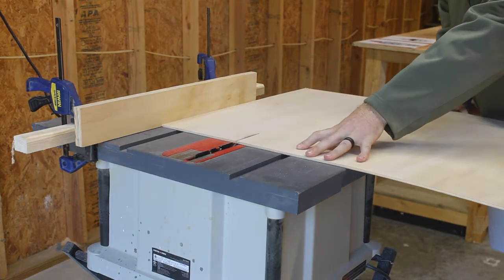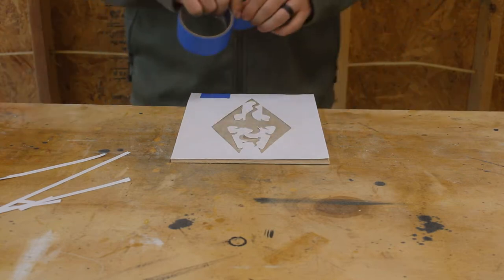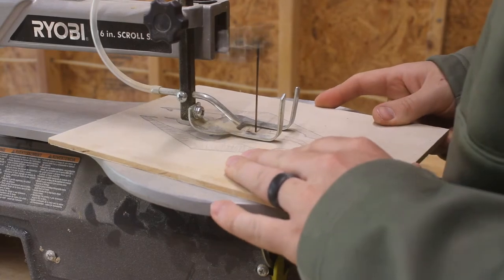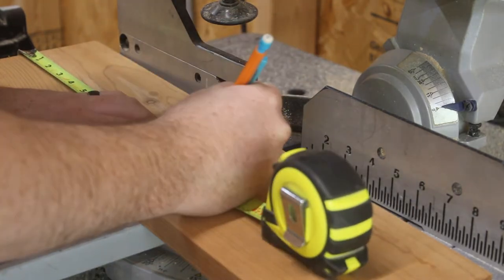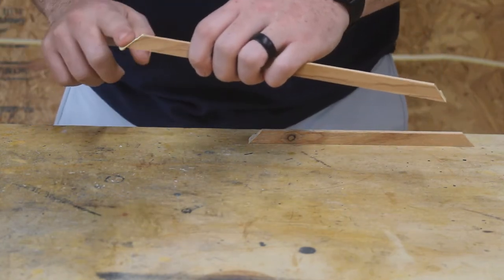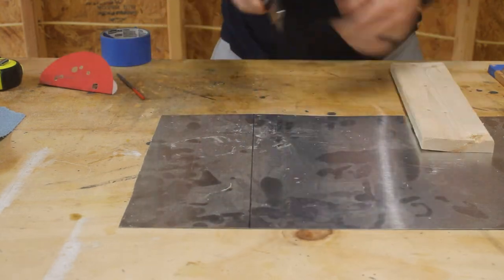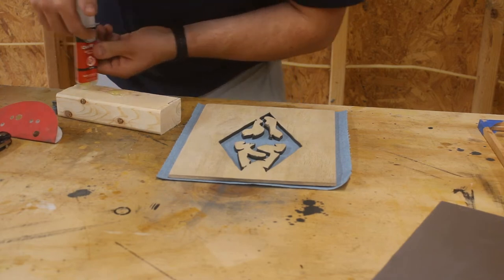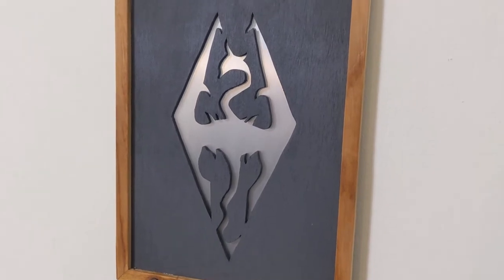How To Build Skyrim Logo Décor | Woodworking | The Will To Make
Watch how I built this awesome Skyrim Logo Picture Frame Décor

TIMESTAMPS ⏱
0:00 Intro
0:16 Cutting Out Skyrim Logo
3:15 Painting
3:32 Building The Frame
6:12 Cutting Out The Metal
7:00 Assembly
8:24 Final Shots

Tape Measure (Komelon)
Miter Saw (Kobalt)
Scroll Saw (Ryobi)
Fold Up Workbench (DeWalt)
Sander (DeWalt)
Glue Bottle (Glu-Bot)
Drill / Driver Set (Ryobi)
Drill Bits (Ryobi)

Sand Paper (Diablo)
Blue Shop Towels (Toolbox)
Wood Glue (Titebond)
Polyurethane (Varathane)
Masking Tape (3M)
5 Minute Epoxy (JB Weld)

Camera (Canon Rebel T7)
Tripod (Sunpak)
Laptop (Microsoft Surface Pro 7)
Mouse (Microsoft)
Microphone (Blue Yeti)

Hi I'm Ryan Willoughby, a Youtuber, a Maker, and U.S. Navy Avionics Tech. I make all types of videos showing how I build things from picnic table squirrel feeders, to a backyard deck. I also love to restore tools that help with these projects along the way.

If you have any questions or need to get in touch the quickest way would be through my email . Please let me know what I can help with.